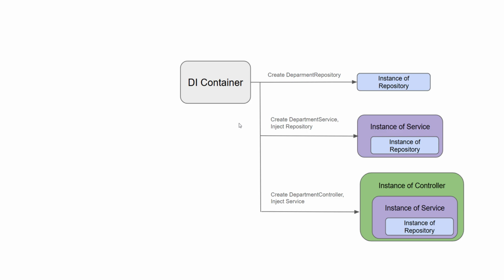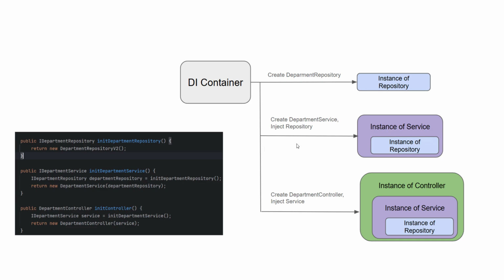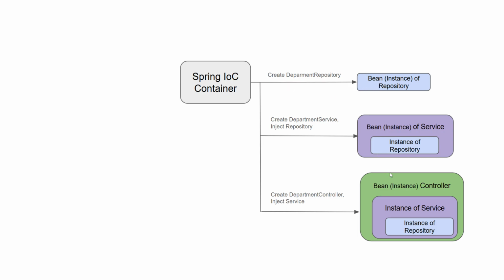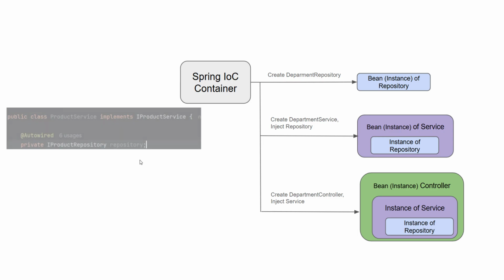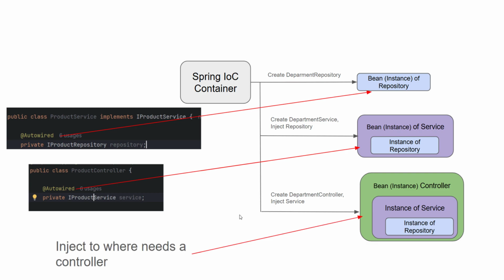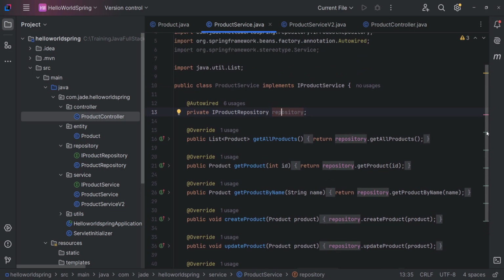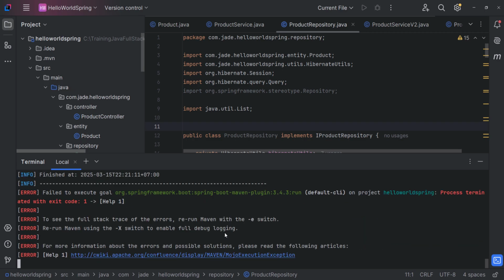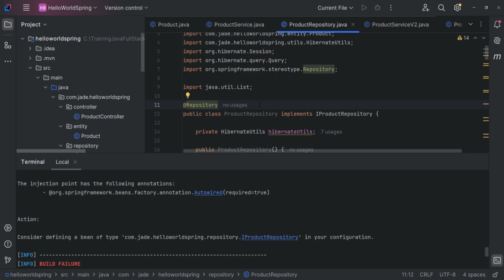Java Full Stack developer | Java Backend - Part 33: Spring IoC Container